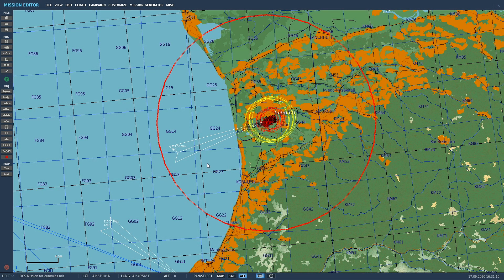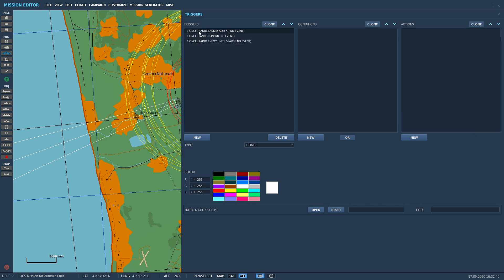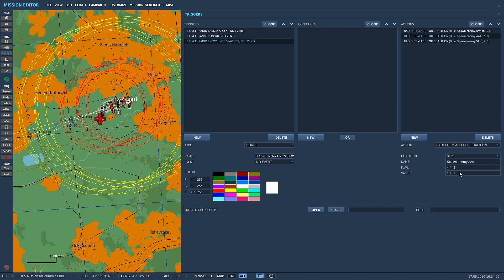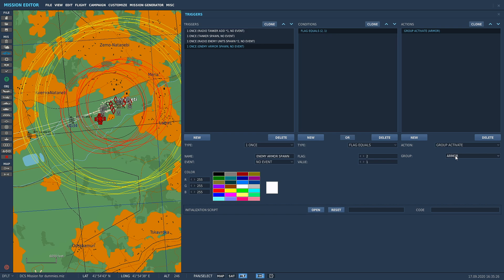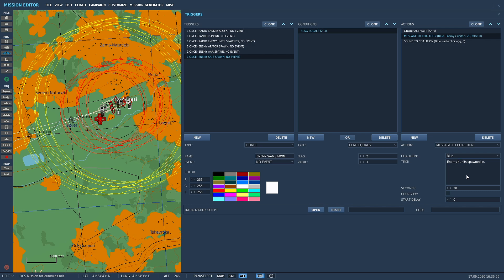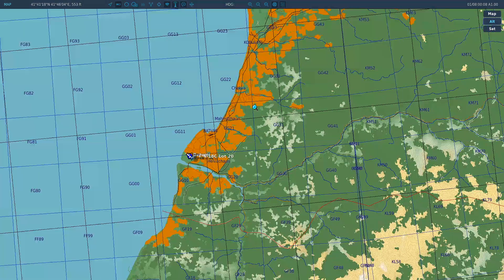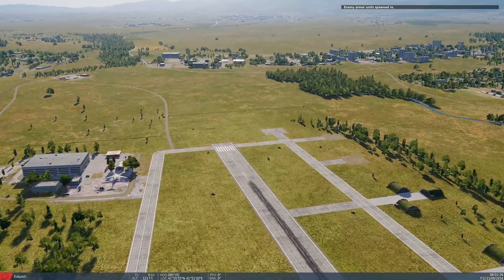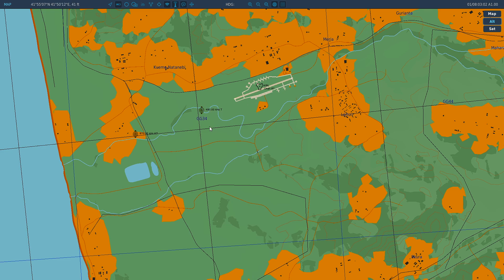DCS World Mission Editor Series (Spawning multiple groups via F10 Radio Commands)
Learn how to spawn in multiple groups via the F10 radio command trigger in the DCS mission editor.